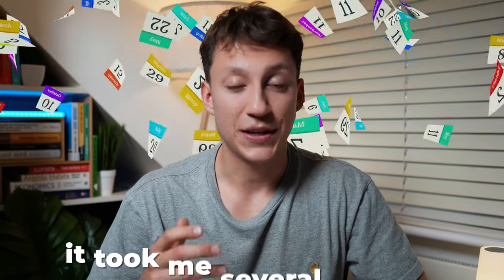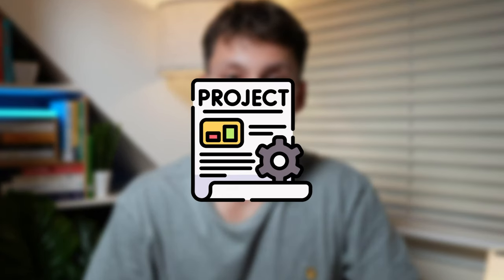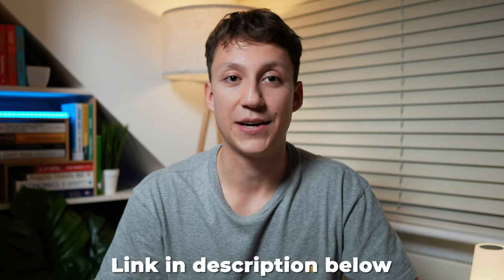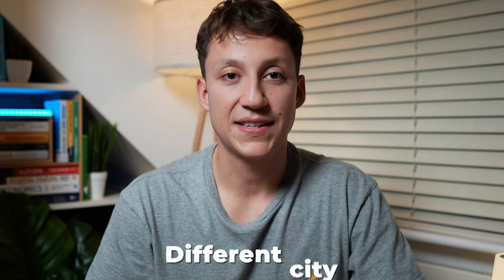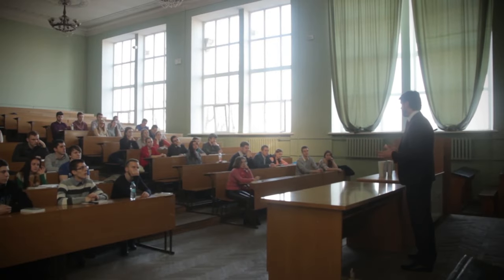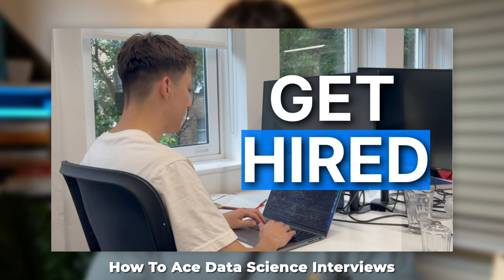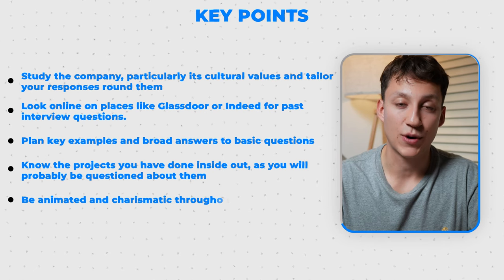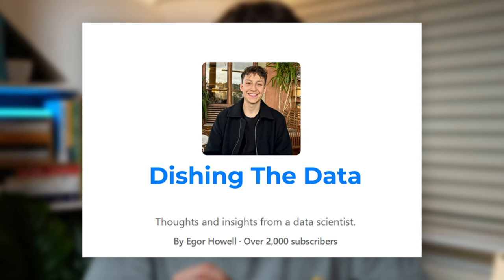If I Wanted a Data Science Internship, I’d Do This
TIMESTAMPS:
0:00 Intro
0:18 Learn data science
2:10 Prepare CV
3:35 Application process
6:29 Interviews
8:19 Stand out & unfair advantages